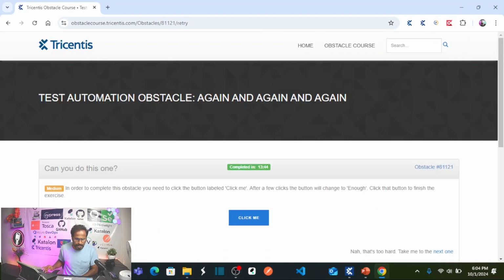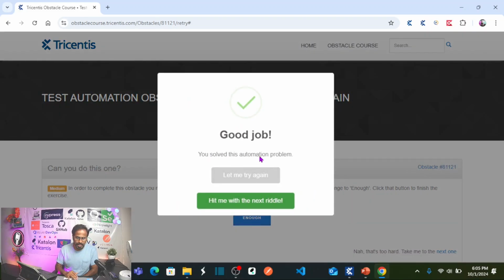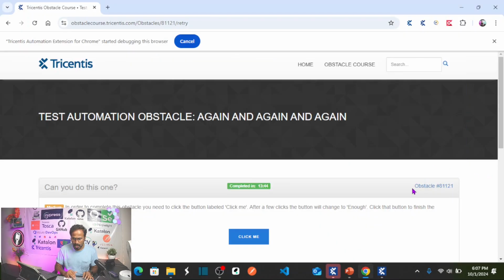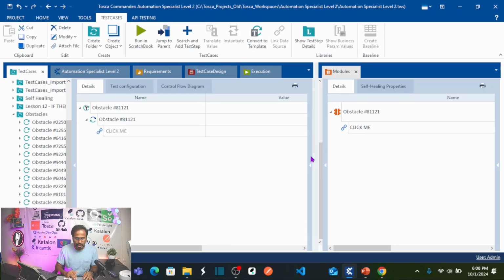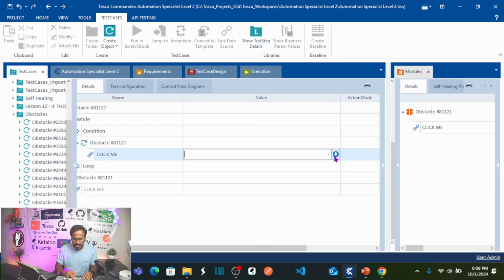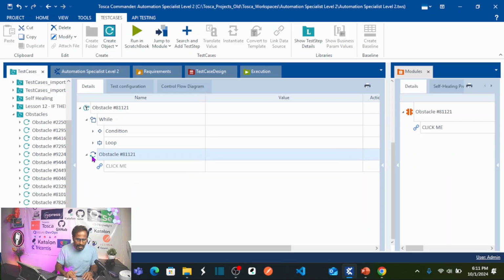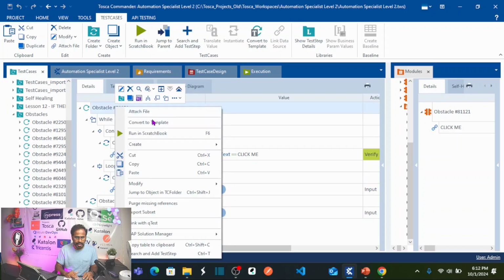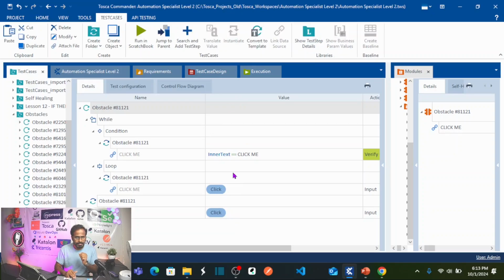TRICENTIS Tosca 16.0 - Lesson 57 | OBSTACLE #15 | While Loop | Multiple Interactions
- Real-Time Scenarios (OBSTACLE #15)
- While Loop | Multiple Interactions